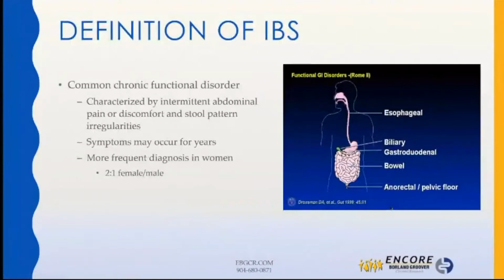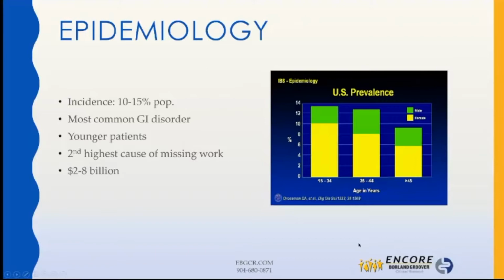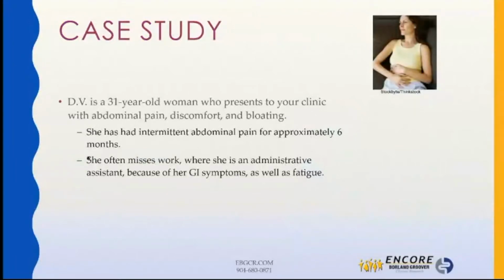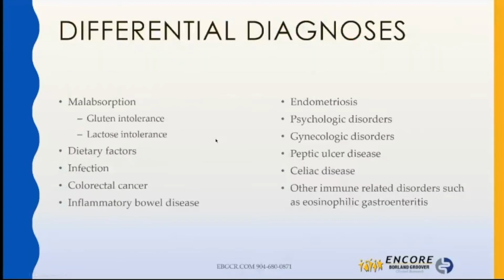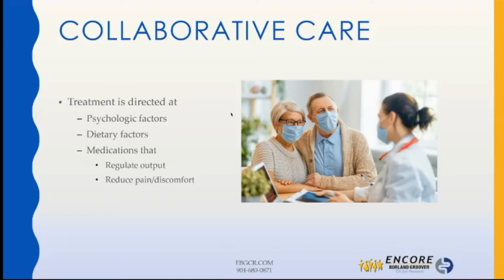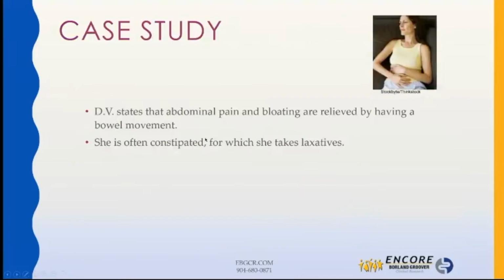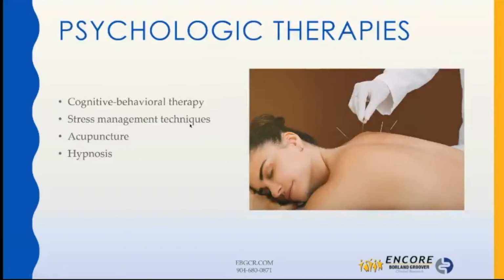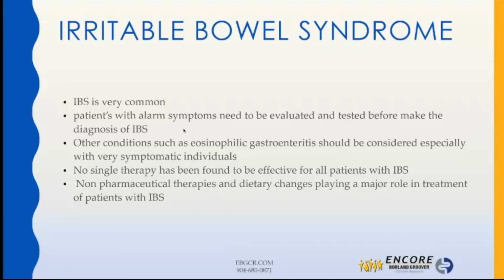Dr. Lankarani reviews IBS symptoms, treatments and clinical trials.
We specialize in gastroenterology and hepatology.
Founded in 1947, our clinic has grown into the largest gastroenterology clinic in the Southeast. Our physicians offer comprehensive treatment and use the latest endoscopic advances to perform minimally invasive procedures such as colonoscopy, upper endoscopy, endoscopic ultrasound, and biliary endoscopy (ERCP).